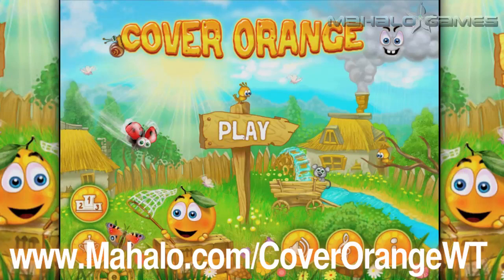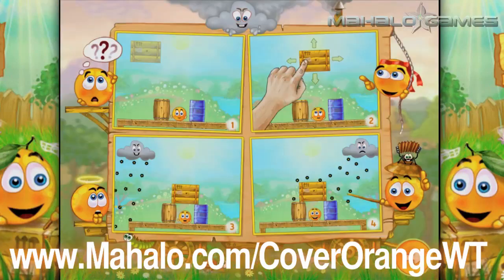Cover Orange Level 20